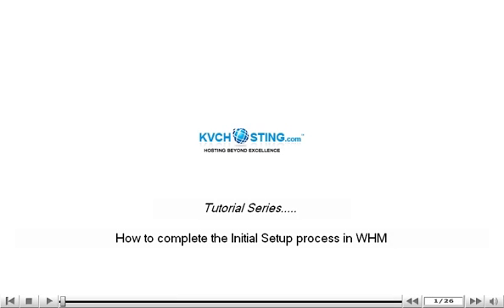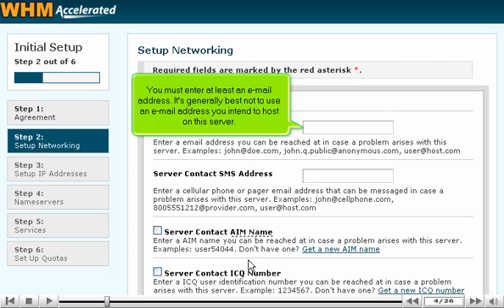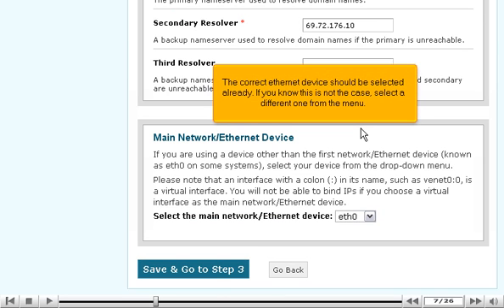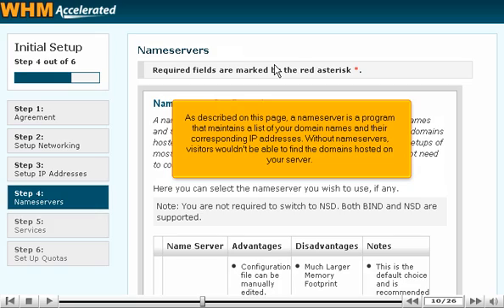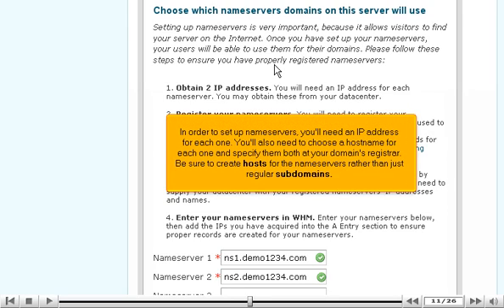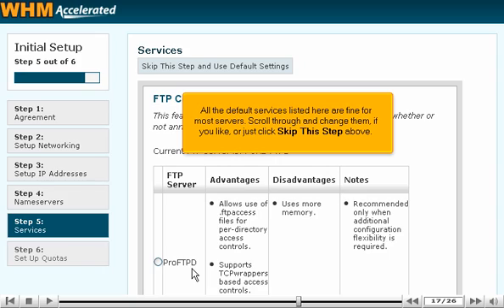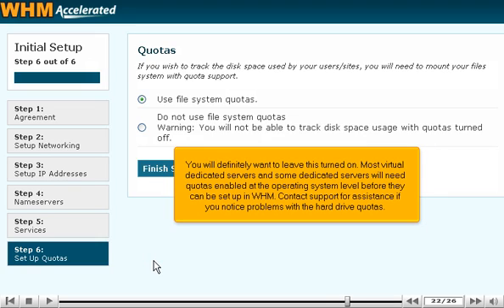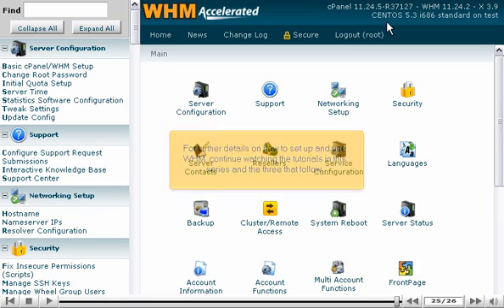How to complete Initial Setup proses in WHM - WHM Setup Tutorials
How to complete the Initial Setup process in WHM
• On logging in, the first thing you will see is a window, if you do a mistake here, you will not be able to fix them in future, so be careful.
• Agree to the EULA to proceed to step 2.
• Enter all the details and click on Save & Go to Step 3. It will take some time for the settings to save.
• You can add IP Addresses in the new window, if you won't be adding any IP addresses, click on Skip This Step and Use Default Settings.
• As described on the page, a nameserver is a program which maintains a list of your domains and their corresponding IP addresses. If you have several cPanel servers, it's best to share the DNS records to minimize the risk of downtime.
• Now, choose the nameserver program you wish to use on this server. Scroll down; in order to set up a nameserver, you will need an IP address for each. Be sure to create hosts for the nameservers rather than just subdomains.
• Make sure that the main domain name is set to use the correct nameservers.
• When you have all of them sorted, enter the nameservers' hostnames in the columns and then verify all the IP addresses are correct. Save and go to step 5.
• You can alter the options here though the default options should be just ok. Click on Save & Go to Step 6.
• Wait for the settings to be saved. Now, for the final step. Choose the desired option and click on Finish Setup Wizard.
• The initial setup is now complete. Everything entered can be changes using the various pages listed.